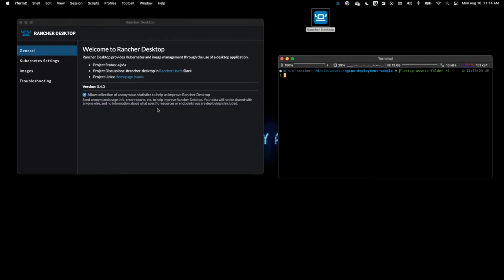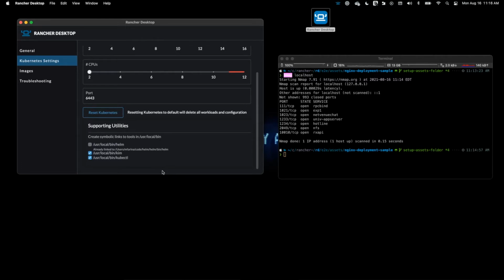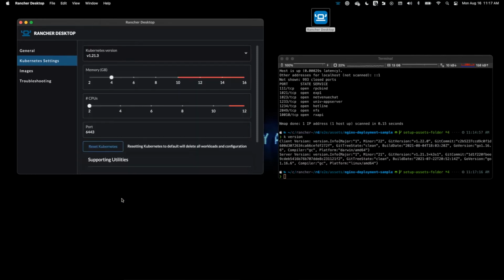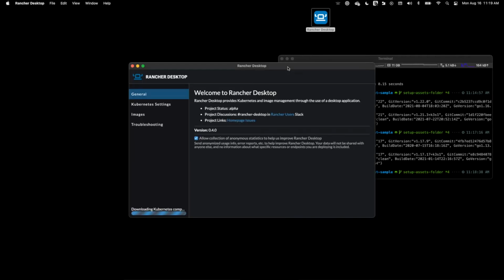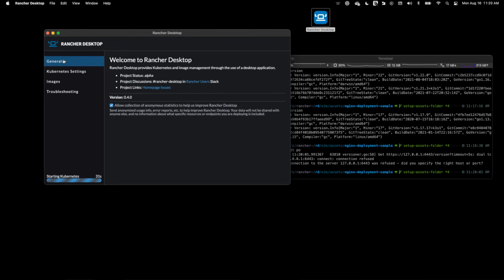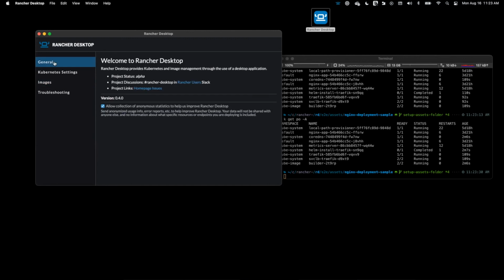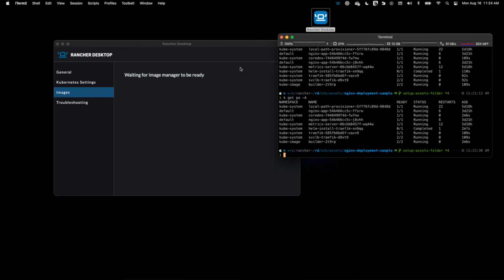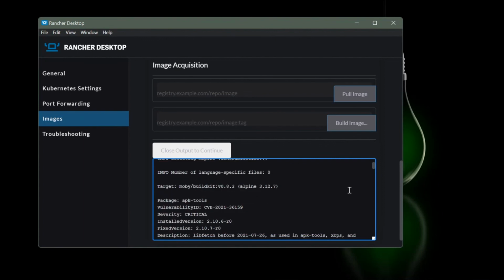OSS Project Progress - Rancher Desktop - 2021-08-16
New features in Rancher Desktop this week:
- Mac version using Lima/QEMU instead of HyperKit
- Kubectl now dynamically adapts to Kubernetes version using Kuberuler
- Rancher Desktop embeds Trivy for container image scanning

Join the SUSE and Rancher Community to discuss Rancher Desktop and other SUSE projects